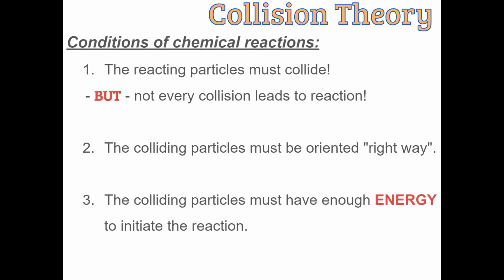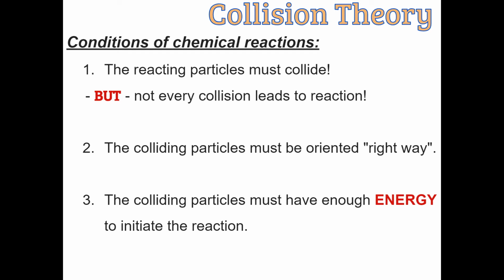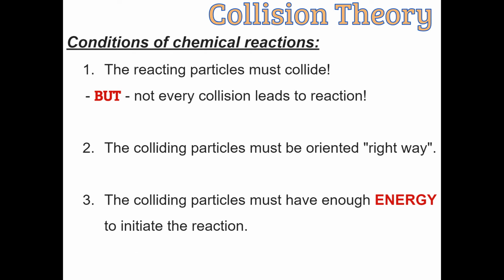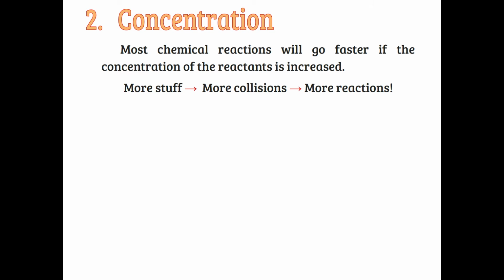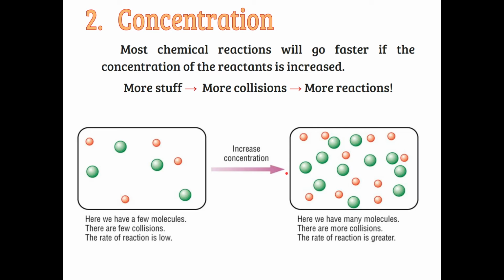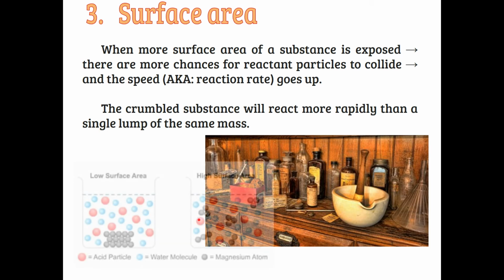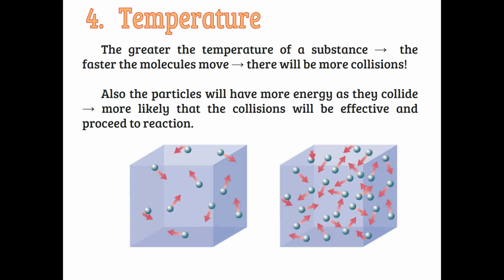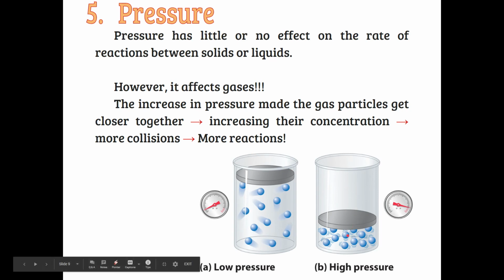Collision Theory and Factors Affecting Speed of Chemical Reactions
Quick overview of collision theory and the factors affecting speed of chemical reactions.